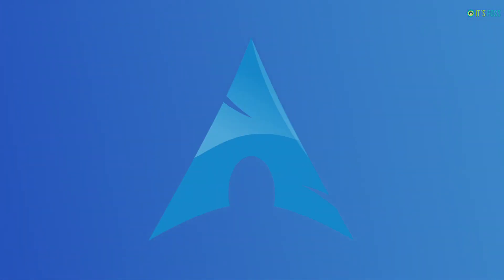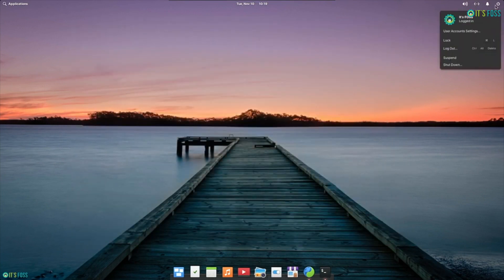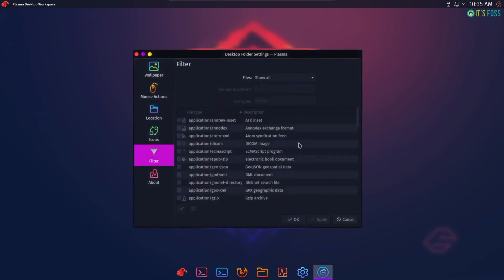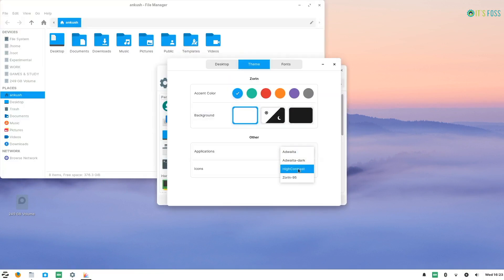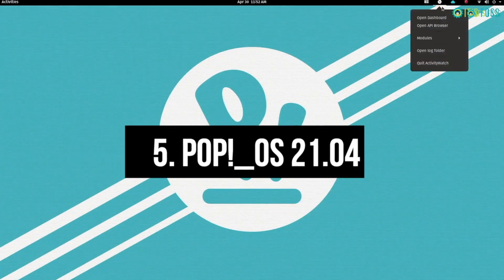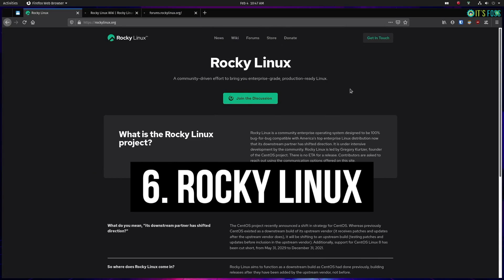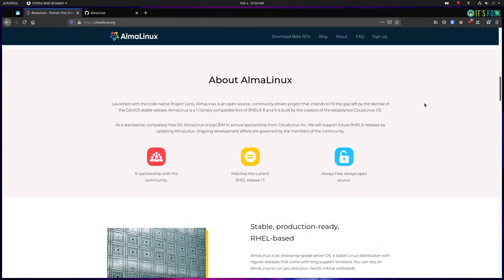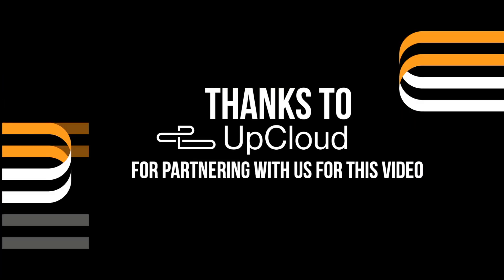Top 7 Linux Distributions to Look Forward to In 2021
This is more of an opinion than fact. According to Ankush, here are some of the most anticipated distributions of 2021.